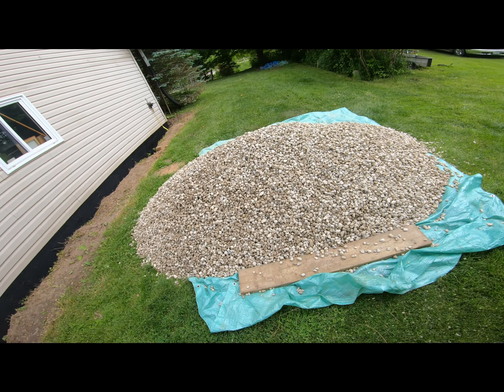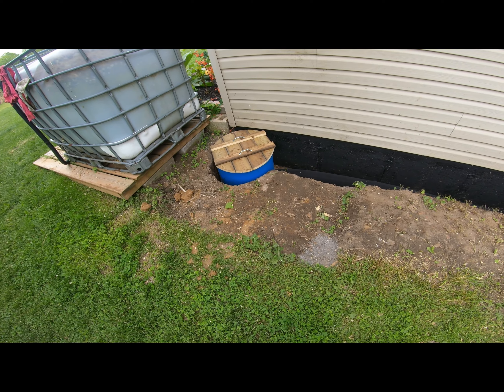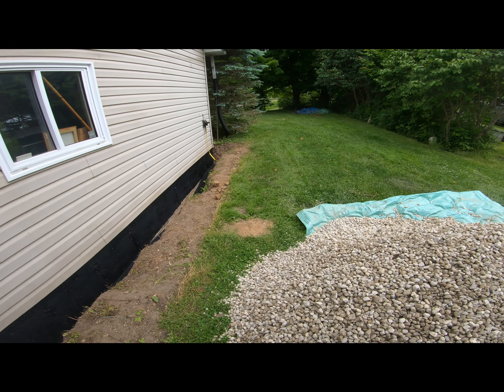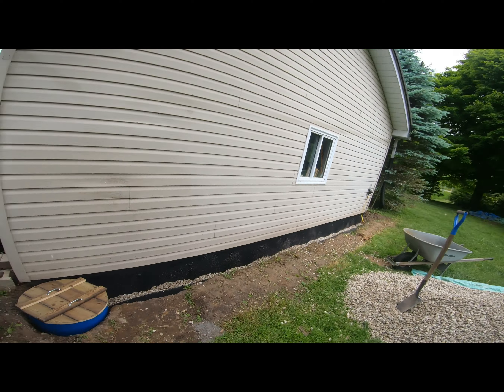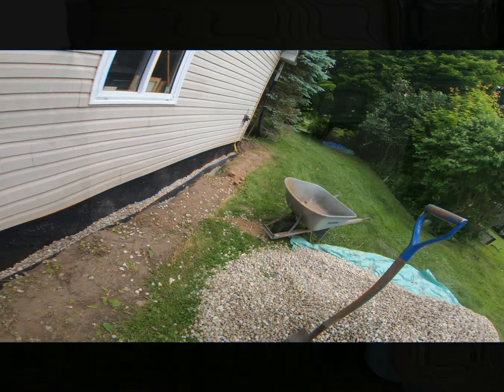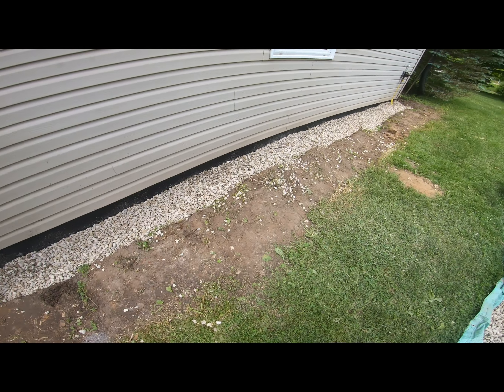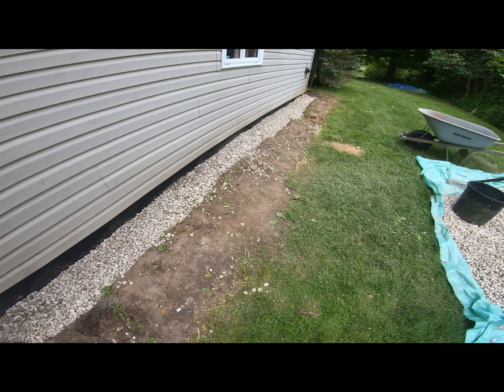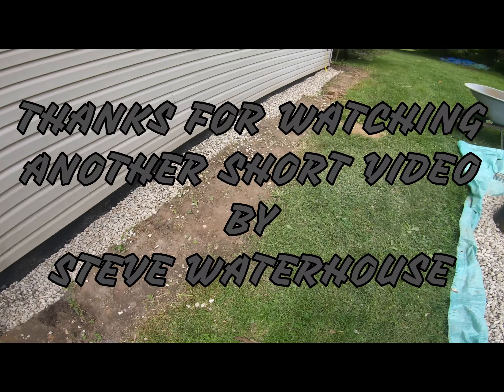Gravel Day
Adding gravel for drainage beside the garage